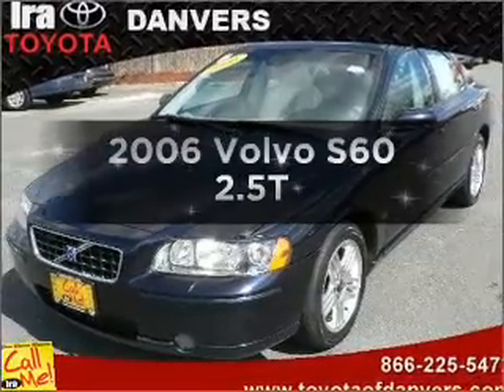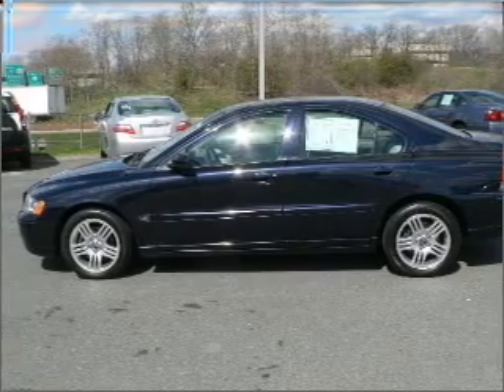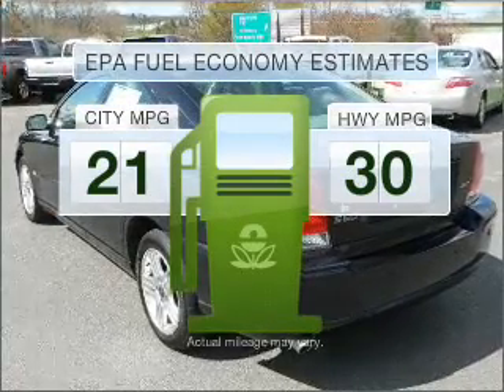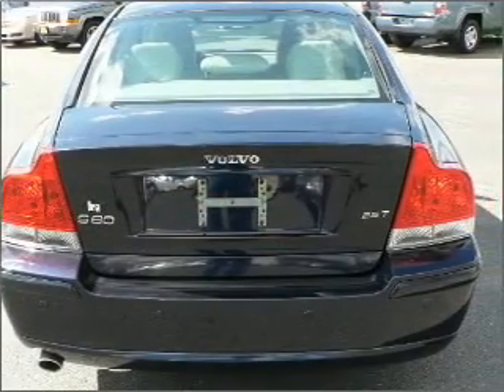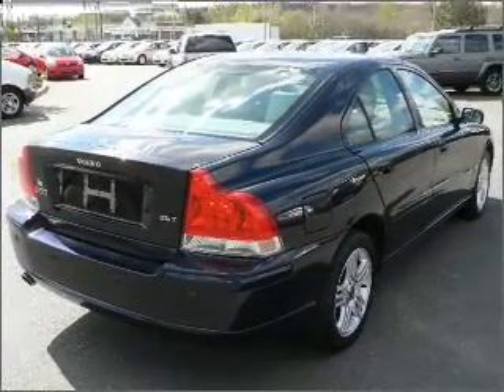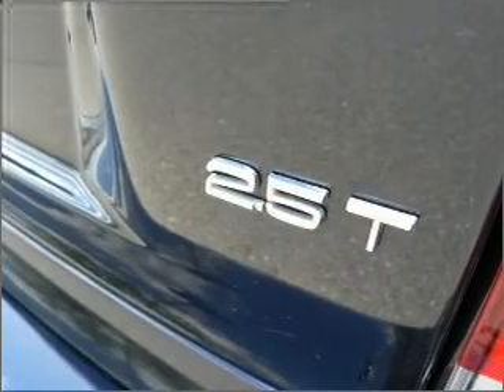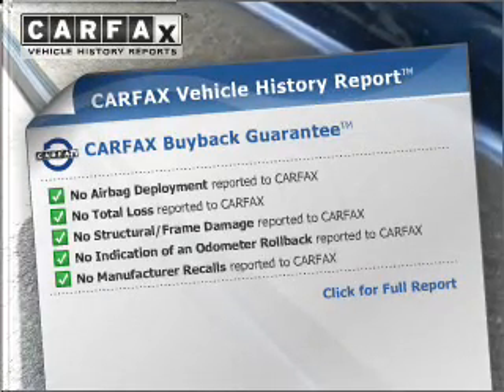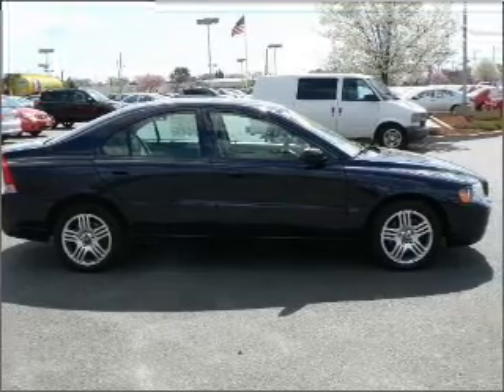2006 Volvo S60 - Danvers MA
Year: 2006
Make: Volvo
Model: S60
Trim: 2.5T
Engine: 2.5 liter inline 5 cylinder 20 valve
Transmission: 5-Speed Automatic
Color: Blue
Mileage: 76741
Address:
1